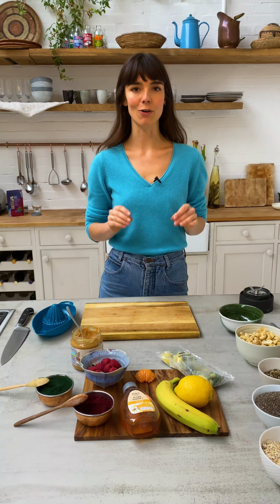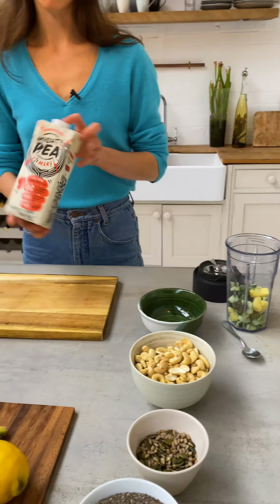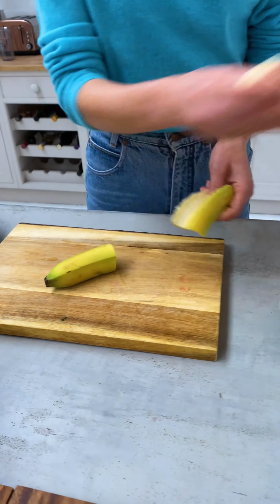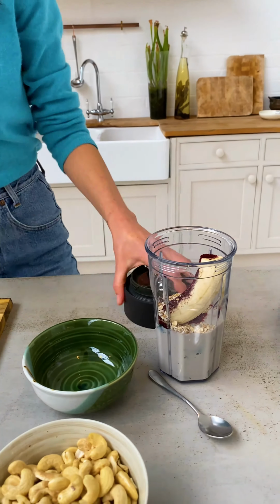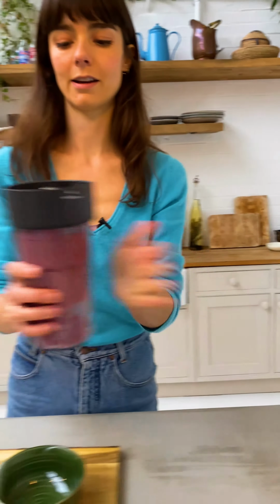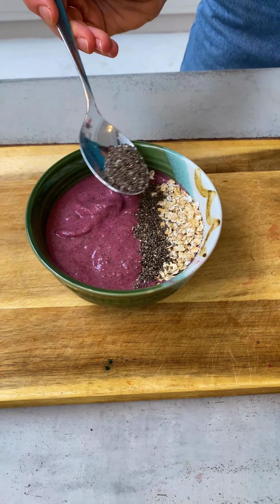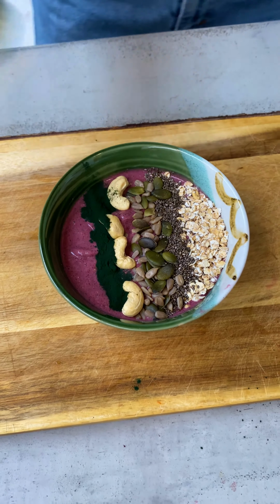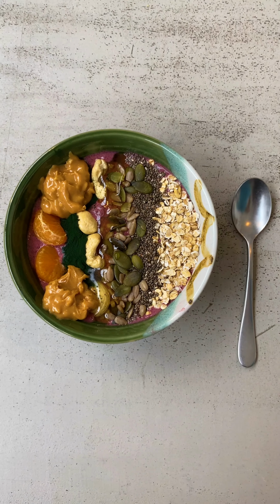Haskapa Berry Powder Smoothie bowl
A quick and easy Smoothie Bowl recipe to help you kick-start your day with a nutritionally dense breakfast that will keep you going til lunch.